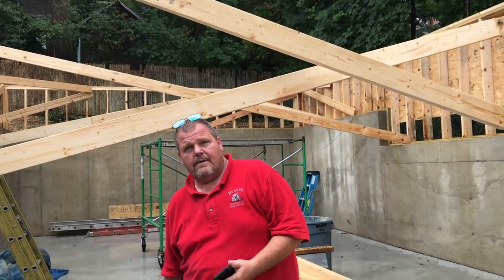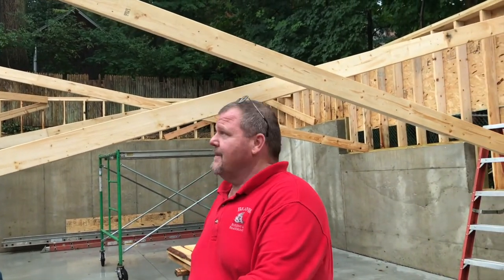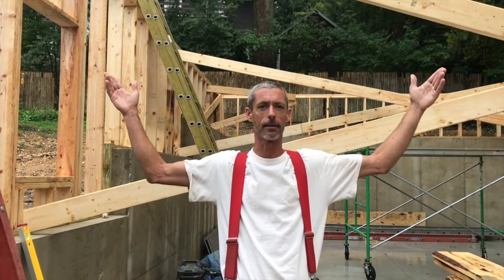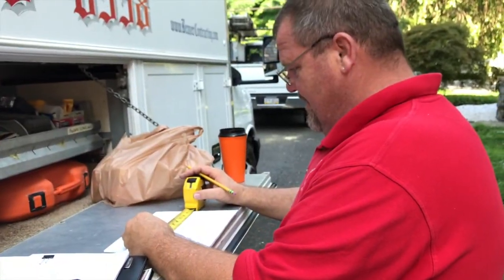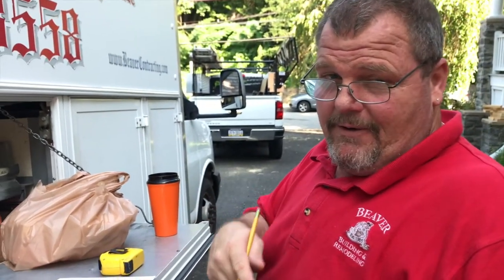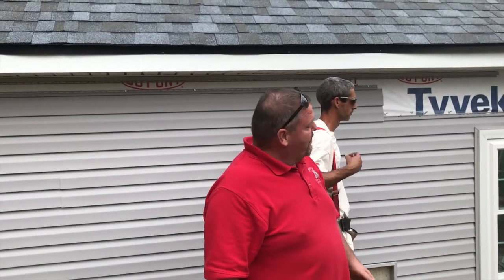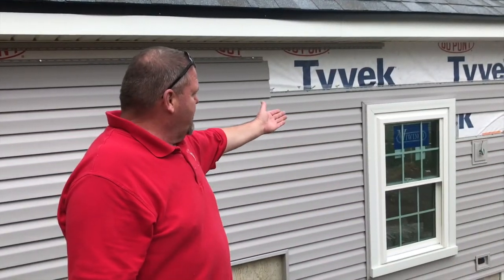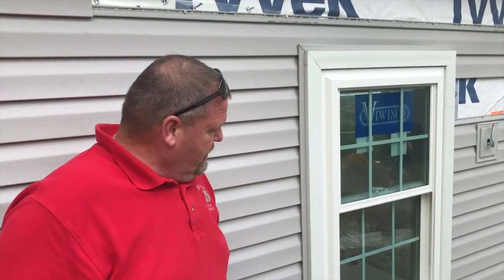Building a garage in Jenkintown, PA. 2019 🎬 🎬 🎬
A time-lapse video of building a garage. This is probably the best part about carpentry. Creating something from nothing 😎.